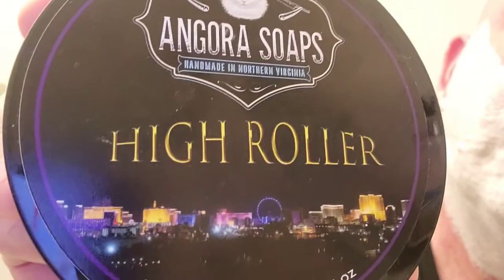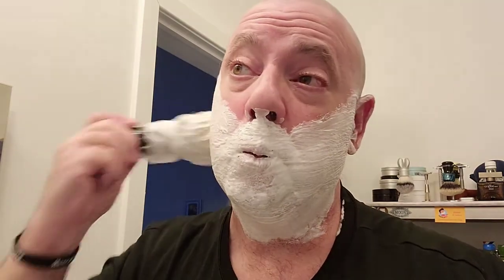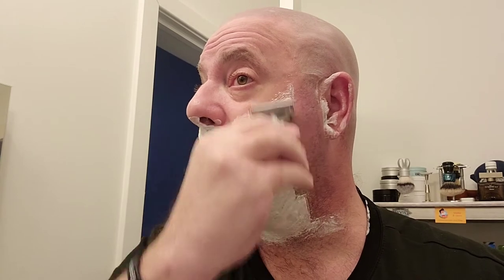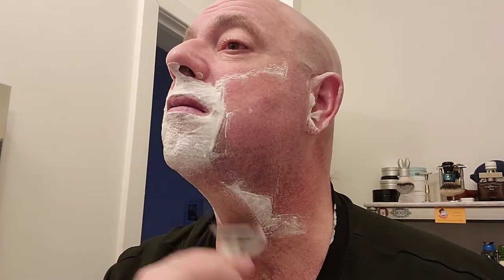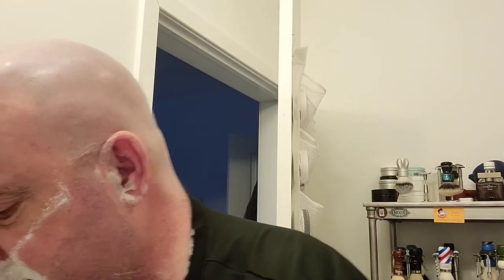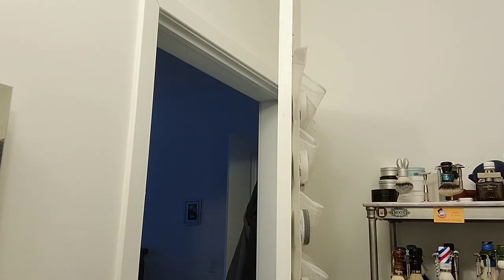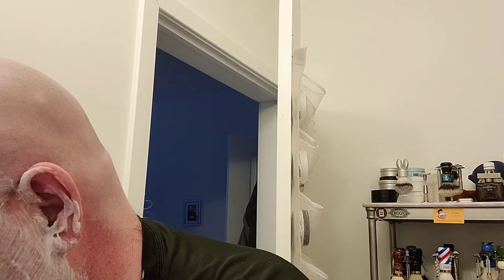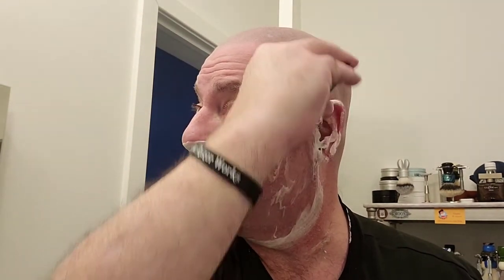Angora Soaps High Roller